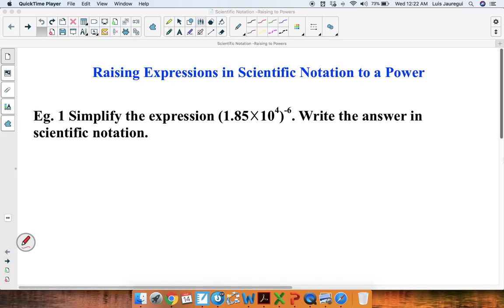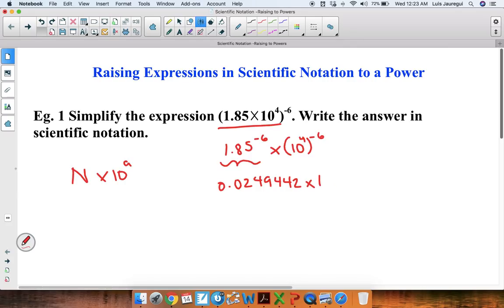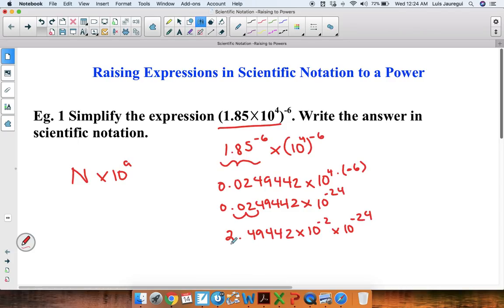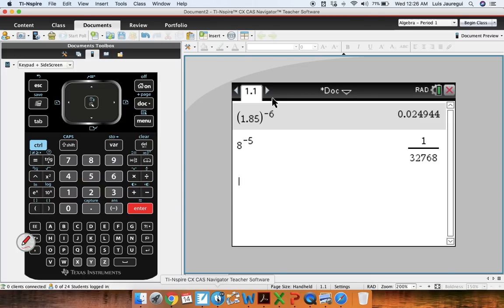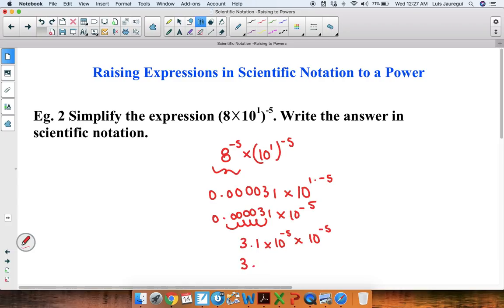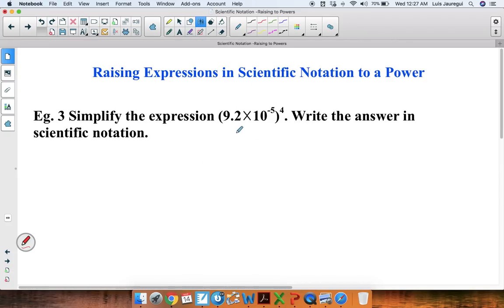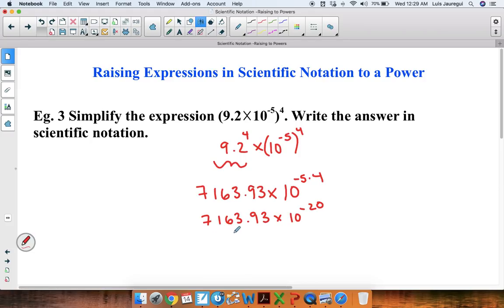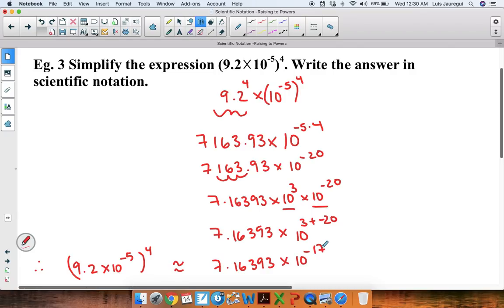Raising Expressions in Scientific Notation to a Power